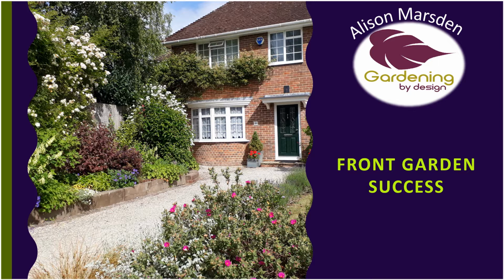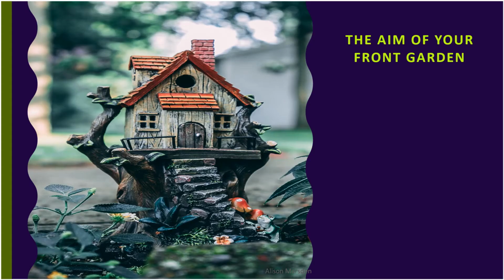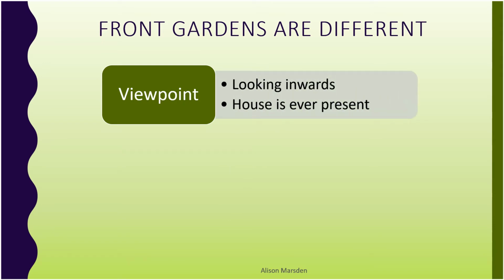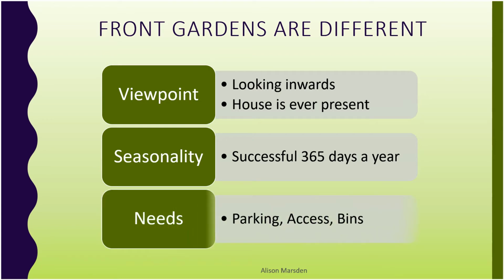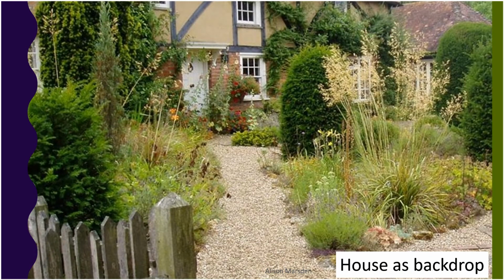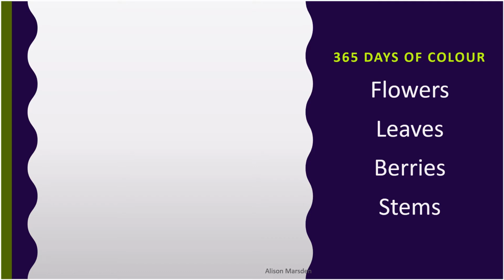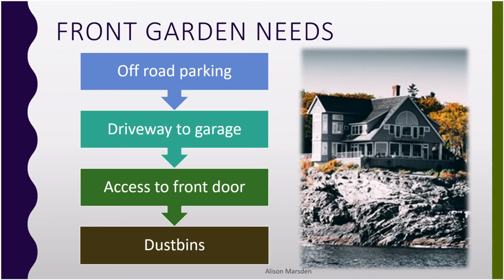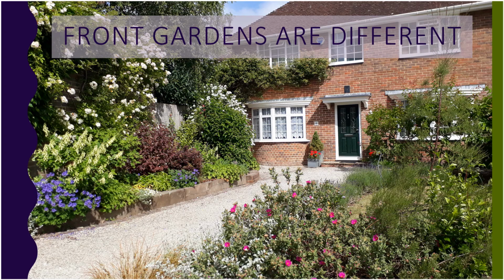Front Garden success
A gardening video tip from Alison Marsden of Gardening by Design